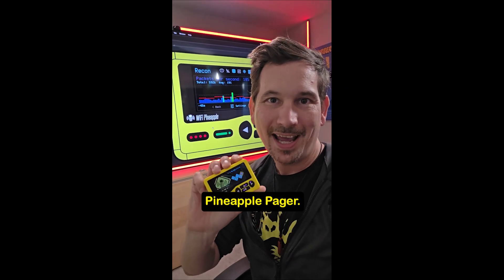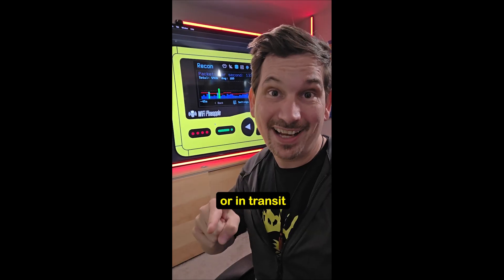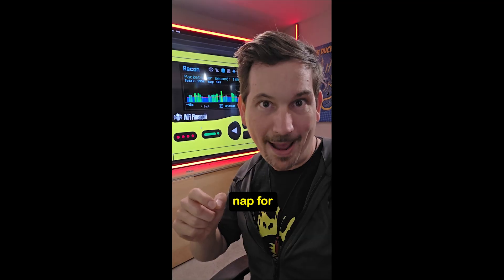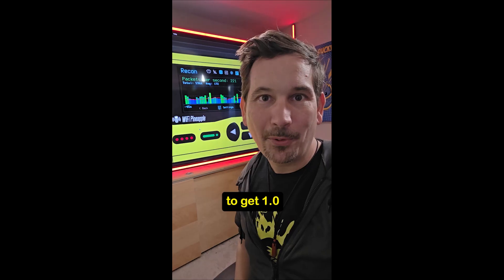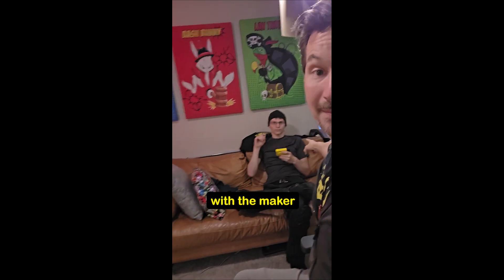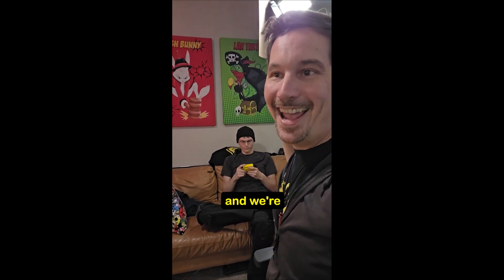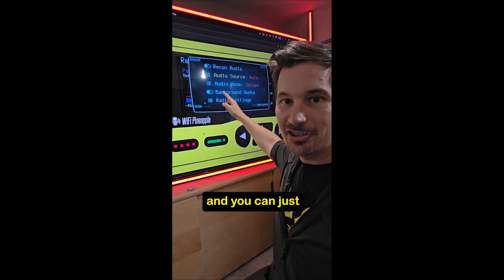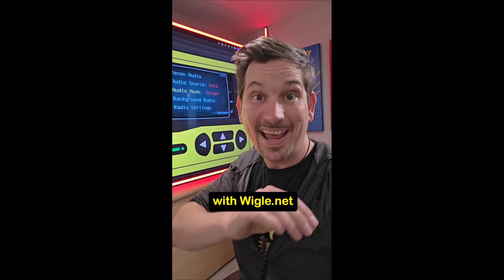🍍📟 GPS Mod & Logistics Update - WiFi Pineapple Pager